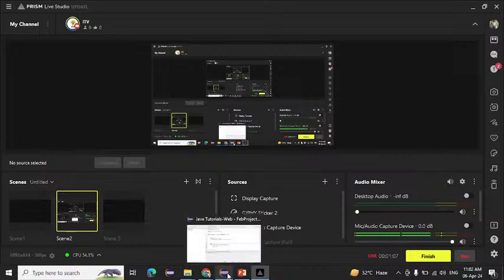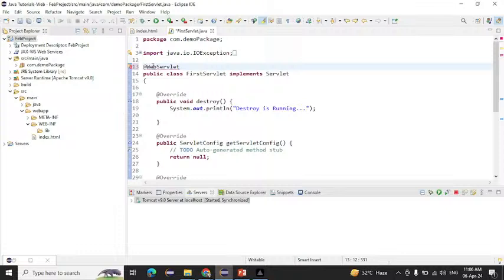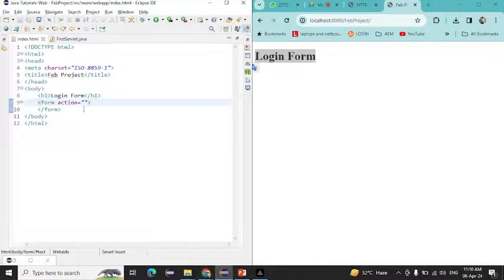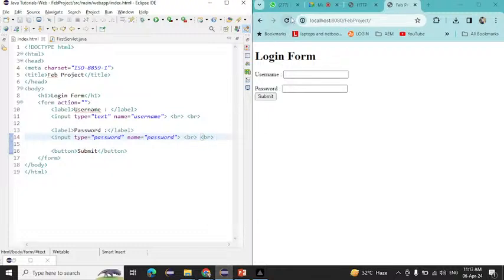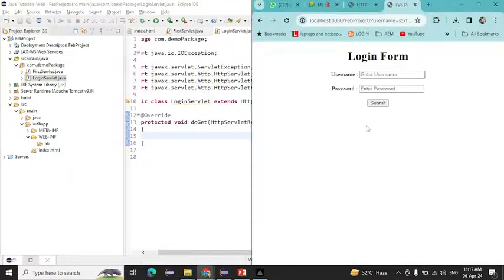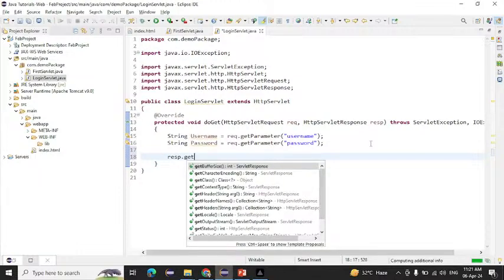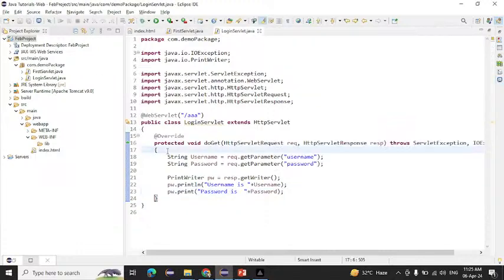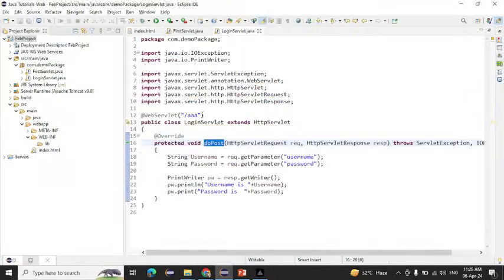Mastering @WebServlet: The Ultimate Guide to Servlet Annotations